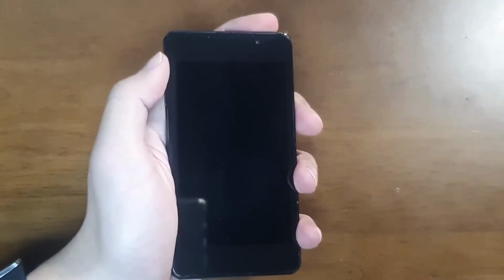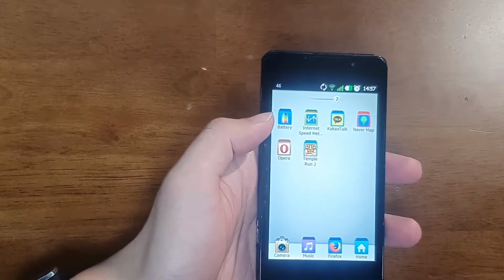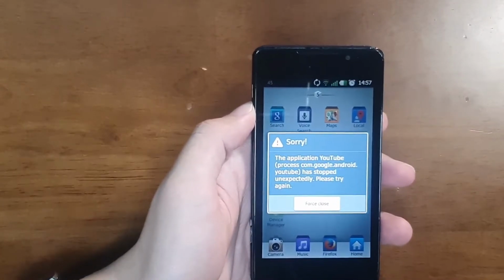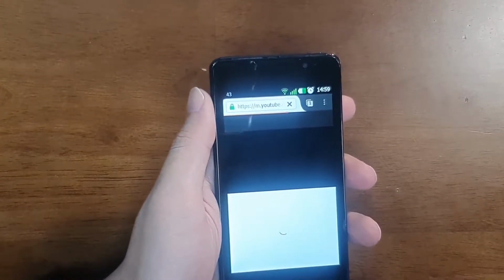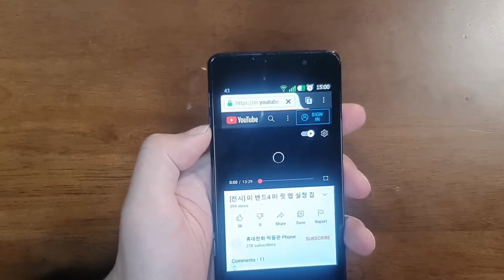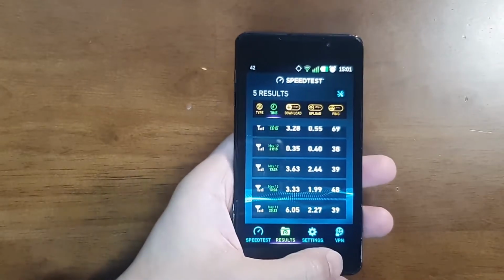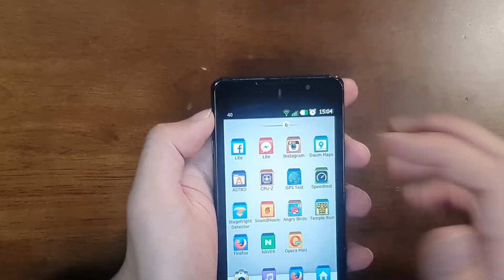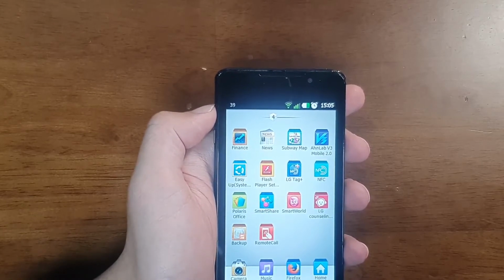LG Optimus 3D Max in 2021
Time Table
00:00 - Intro
00:45 - Reason why hard to use in 2021
02:35 - I WANT TO WATCH YOUTUBE!!
03:50 - 3G Internet Speed
04:25 - Basic apps
05:12 - Simple 3D Contents
06:05 - Basic Phone + 3D monitor
07:22 - Outro

The thumbnail picture and closing templates are from Canva, edit by Samsung Notes.